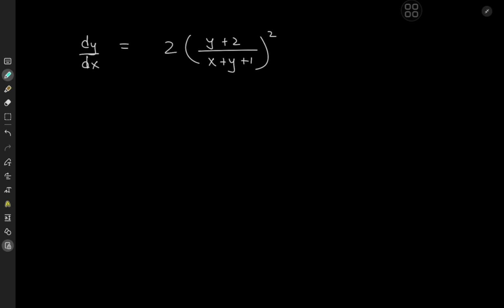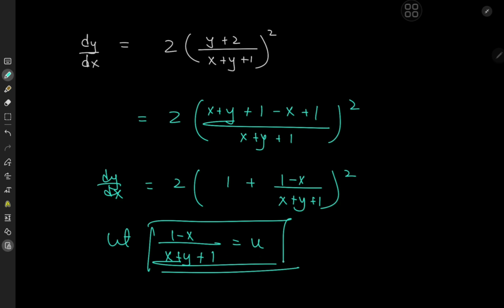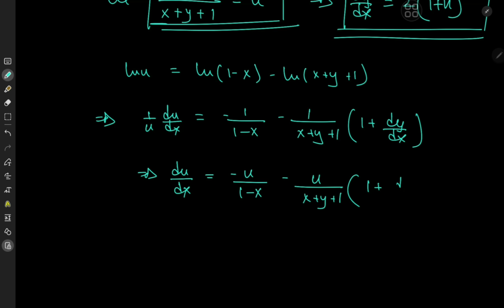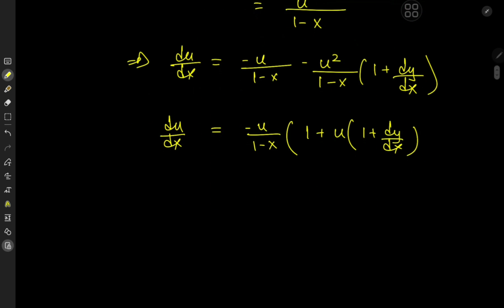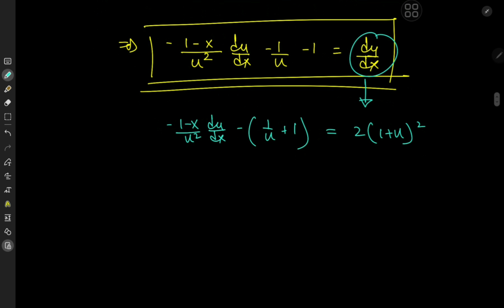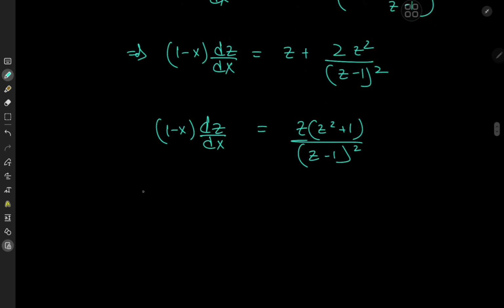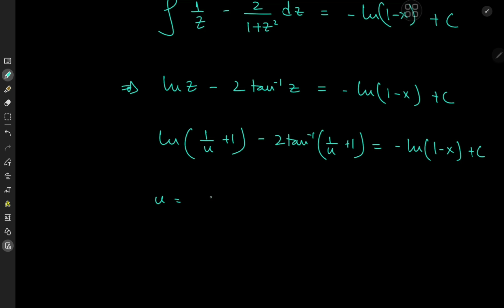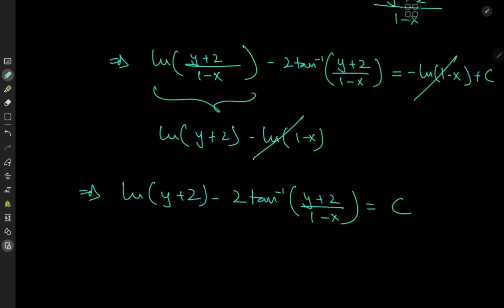A very interesting differential equation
Non-linear differential equations have interesting solution developments and some require us to be creative with our solution development. This equation is one of those cases.